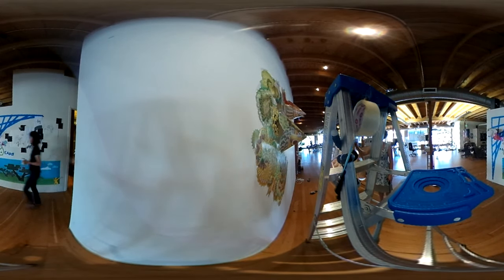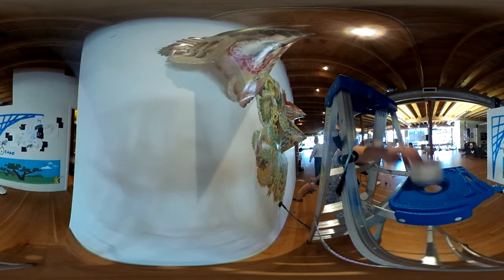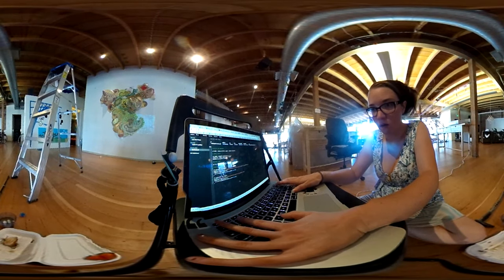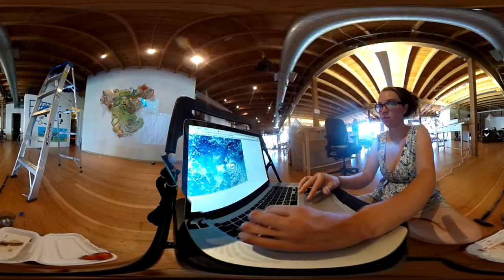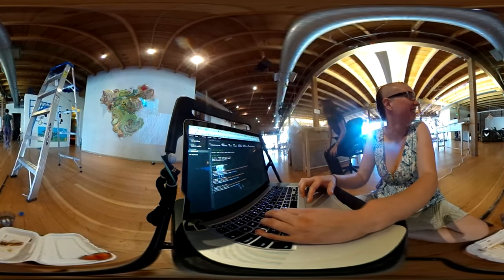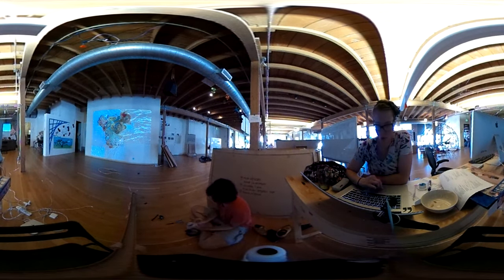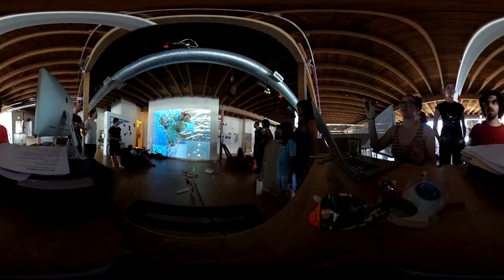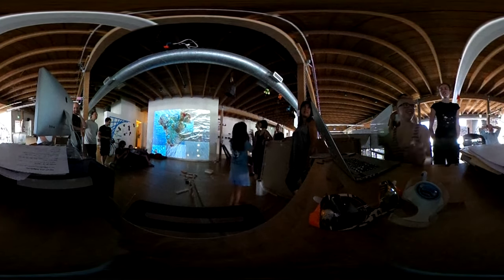The making of Tamagotchi Island